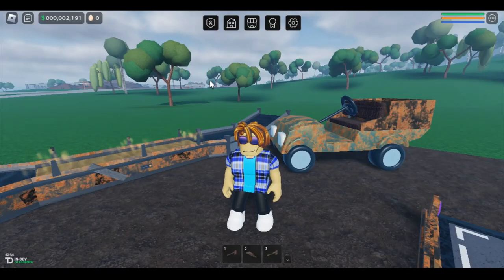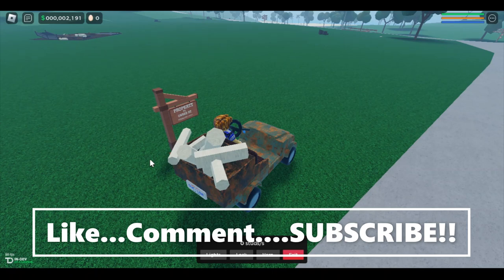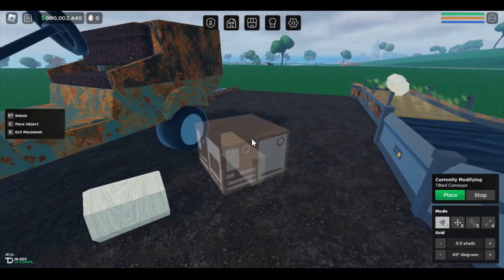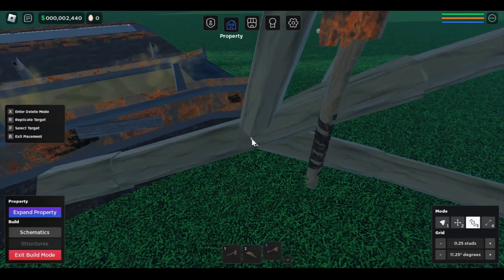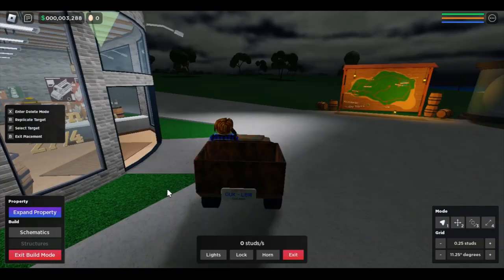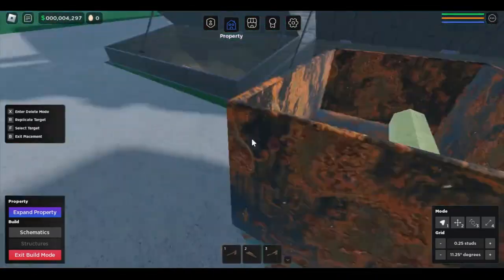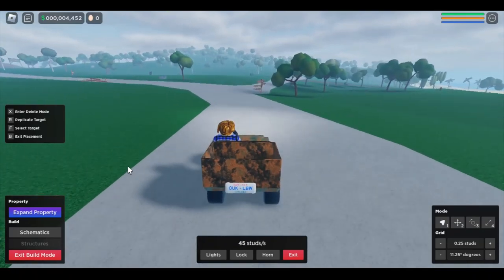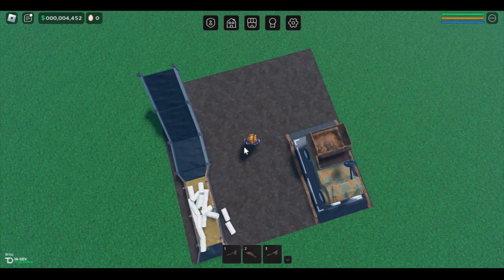Roblox-OAKLANDS-Expanding Your Base Tutorial 3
So you are looking for a new game to play in Roblox.  Well look no further.  Yes Oaklands is that game.  Today we will be grinding away for money to expand our base.  Plus show you some of the trees on the main island we can harvest.  Come and play Oaklands today!